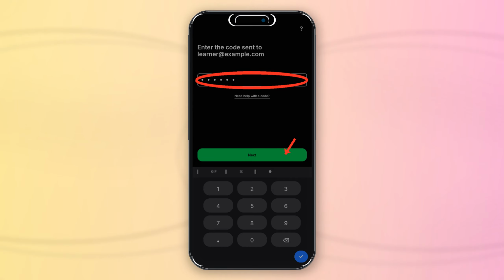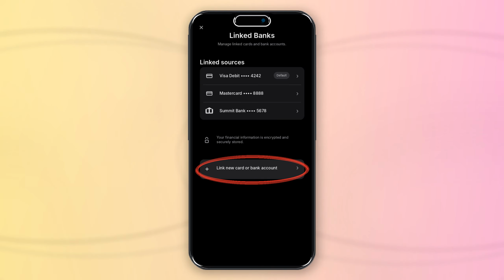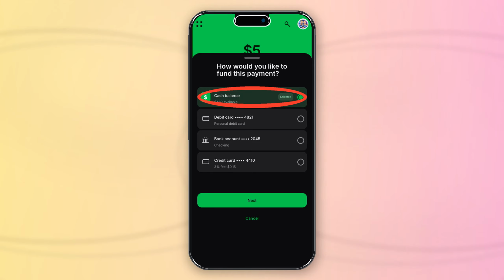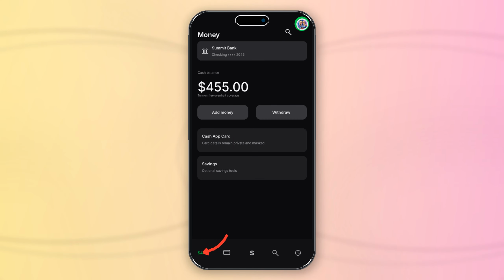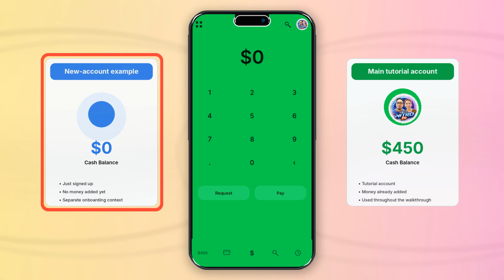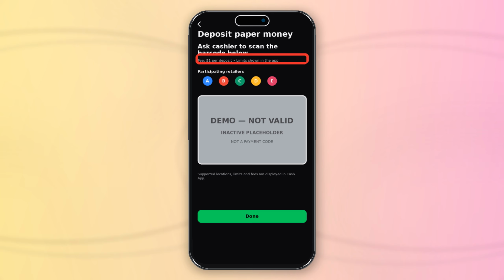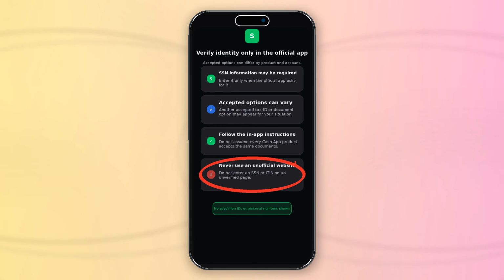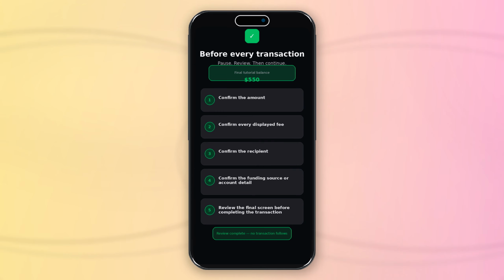Cash App Beginner’s Guide / Full Tutorial / 2026 Update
Learn how to use Cash App from start to finish in this updated 2026 beginner’s guide. This step-by-step Cash App tutorial covers creating and verifying an account, choosing a $Cashtag, linking a debit card or bank account, sending and requesting money, confirming the recipient and funding source, understanding when card or transfer fees may appear, using Standard Cash Out, managing and locking a Cash App Card, adding money, reviewing paper money deposit options, using QR tools safely, turning on Security Lock, recognizing common scams, finding official support, and understanding basic Form 1099-K and FDIC pass-through insurance considerations. Cash App features, eligibility, fees and limits can vary by account and transaction, so review the exact details shown in the app before confirming a payment, transfer or deposit.

TIMESTAMP
0:00 Create a Cash App Account
0:30 Verify Your Identity
0:52 Choose Your $Cashtag and Cash PIN
1:08 Optional Card, Contacts and Referral Prompts
1:19 Home Screen, Profile and Linked Banks
2:06 Send Money on Cash App
2:30 Choose a Funding Source and Review Fees
2:58 Confirm Payment and Avoid Scams
3:11 Use Cash App QR Codes Safely
3:35 Request Money on Cash App
3:57 Withdraw Money to Your Bank
4:47 Cash App Card Setup and Controls
5:31 Add Money to Cash App
5:57 Add-Money Options, Limits and Fees
6:14 Deposit Paper Money
6:41 Cash App, Partner Banks and FDIC Coverage
7:01 Download Cash App Safely
7:17 SSN, ITIN and Identity Documents
7:37 Form 1099-K and Business Accounts
7:55 Do You Need a Bank Account?
8:13 Security Lock, Scam Alerts and Support
8:33 Final Workflow Recap and Transaction Checklist

Cash App’s official materials support the video’s coverage of sending and receiving money, free Standard bank transfers, fee-bearing credit-card and Instant-transfer options, paper money deposits, Cash App Card controls, identity verification, Security Lock, scam prevention and business-account Form 1099-K treatment.